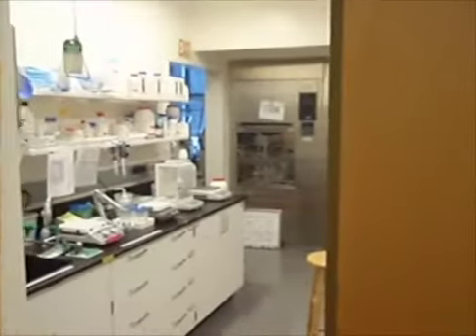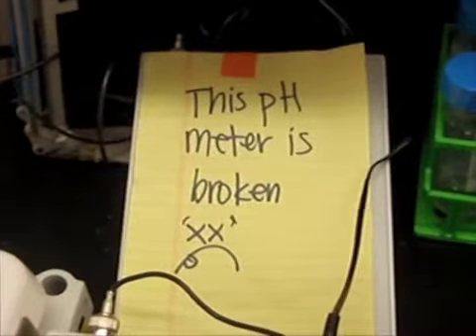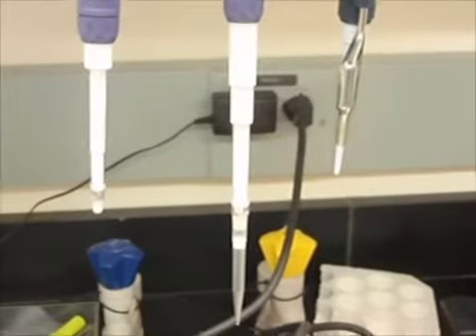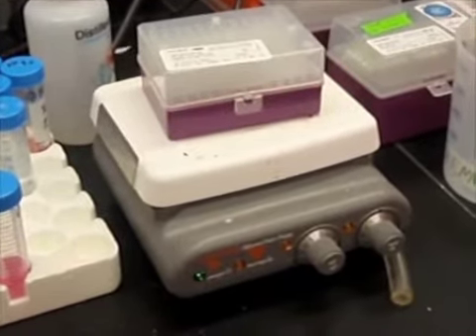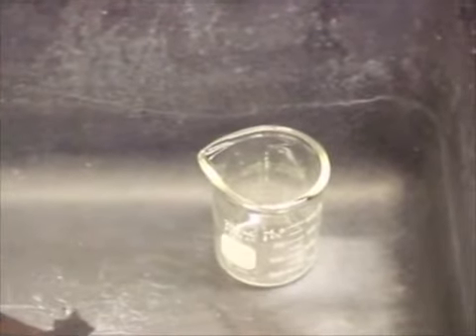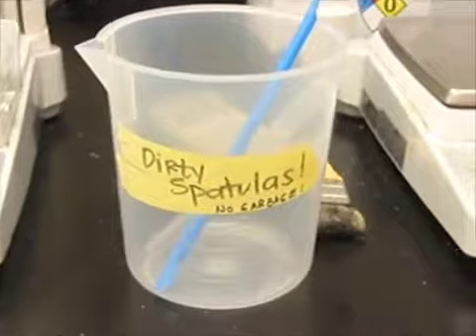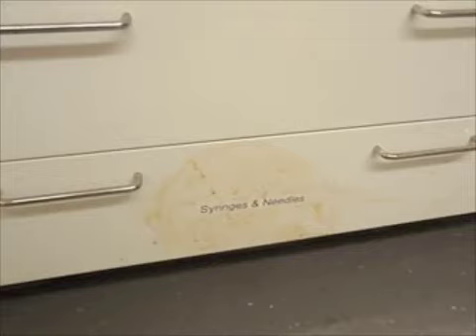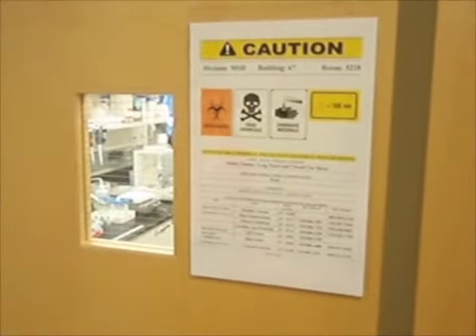Molecular Foundrists Behaving Badly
A la KRON 4's Stanley Roberts, Joe Hickey shows the Molecular Foundry how NOT to leave the media preparation area.